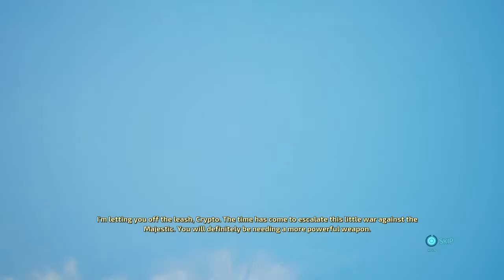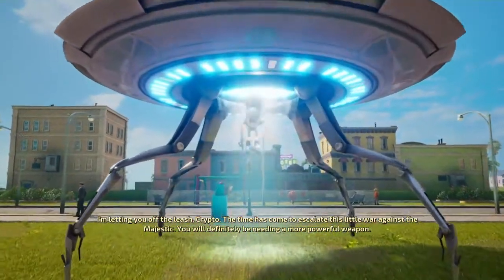Let's Play: Destroy All Humans! (2020) - Episode 9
South By South-West...obviously referencing that film where the bloke runs away from the plane.

In this episode, we don't run away from planes, but we do get two new weapons as well as flex our Furon swoleness on the humans.